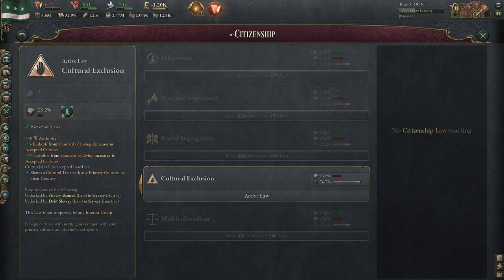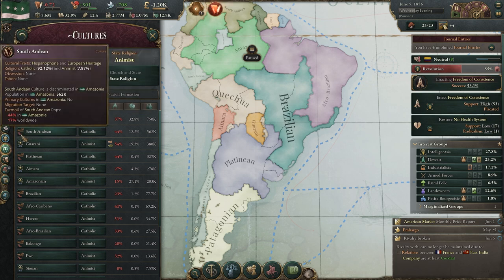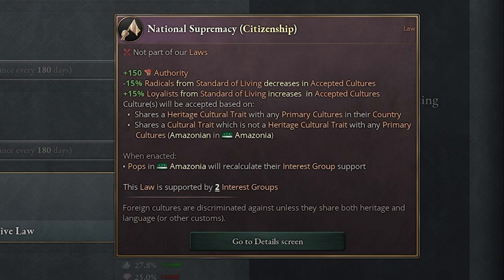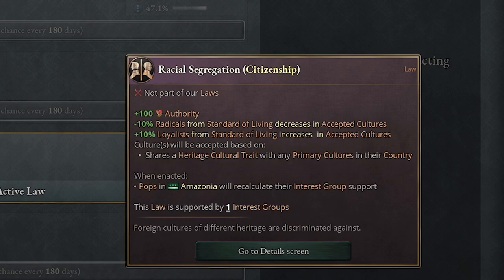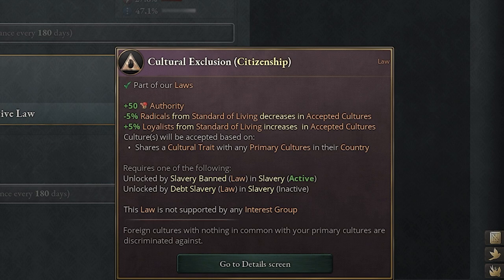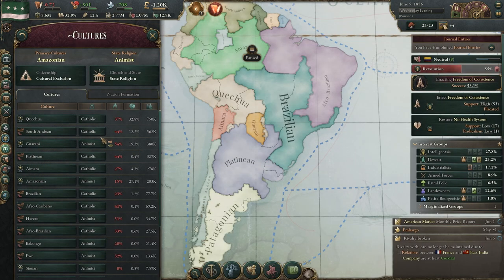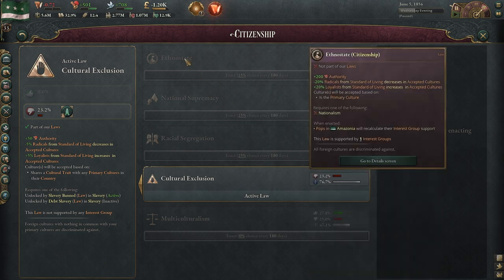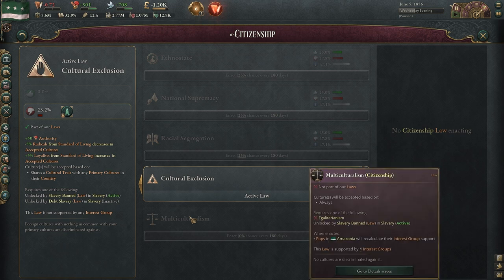Victoria 3 - The IMPACTS of Each Citizenship Law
Victoria 3 is a complex grand strategy game from Paradox Interactive and there is a lot of learning to be done! In this Victoria 3 in this video I breakdown in detail the citizenship laws and which I feel are the strongest. I appreciate you watching this Victoria 3 beginners guide tutorial! If you have any questions or more information as we are all learning please put in the comments below.

00:00:00 - Intro
00:00:15 - Ethnostate & Cultures
00:01:09 - National Supremacy
00:01:52 - Racial Segregation
00:02:29 - Cultural Exclusion
00:02:59 - Multiculturalism
00:03:55 - Summary